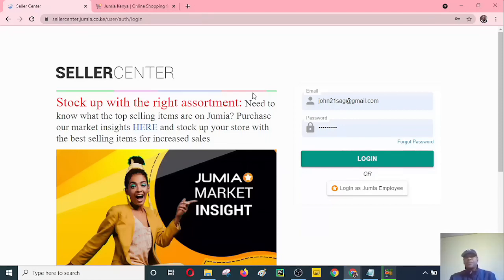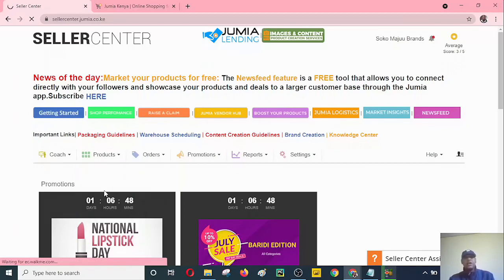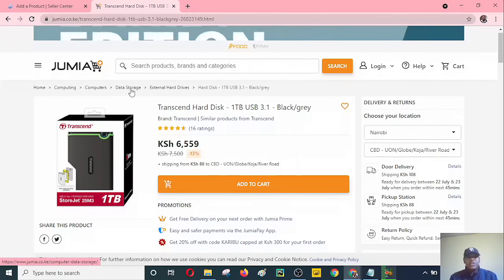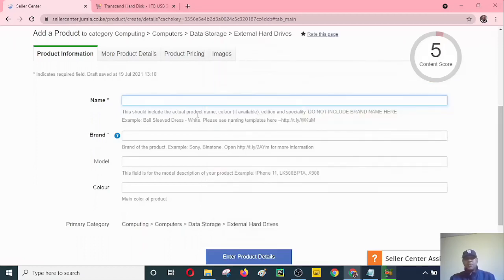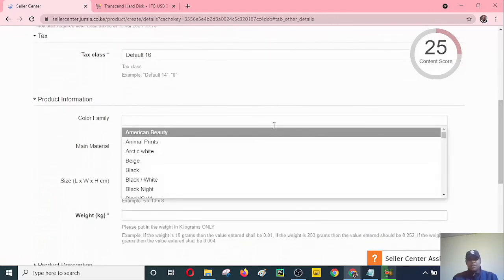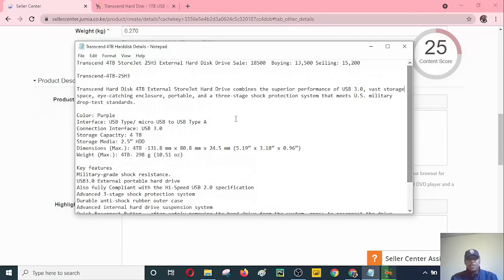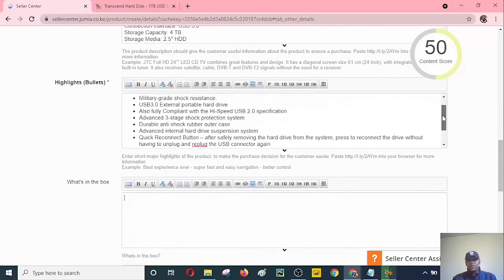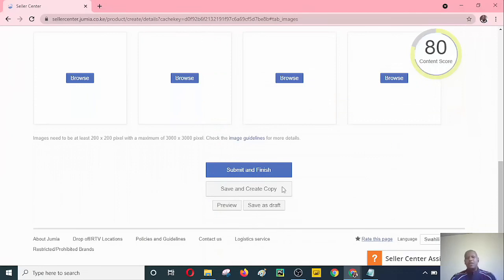How to Add New Products on Jumia And Get Approved Immediately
If you are a new seller on Jumia or planning to start selling your products on Jumia Kenya, then this video will be a great place to start from. I have explained in details step by step ways that will enable you add your products with ease and ensure that they get approved very fast. You can also have a look at some of my other relevant videos that you might find useful;